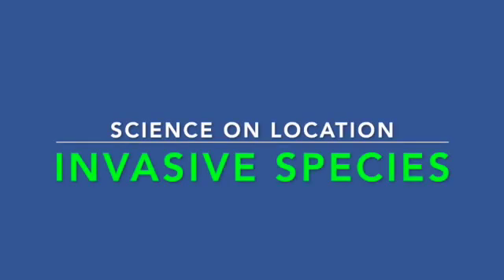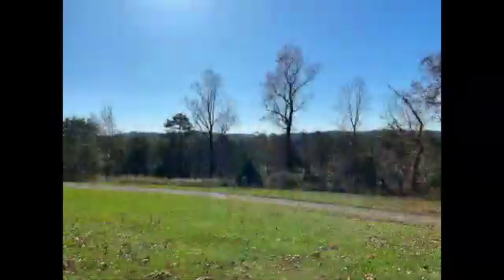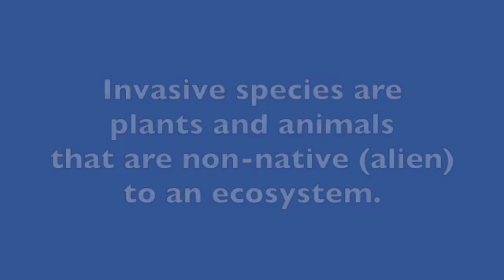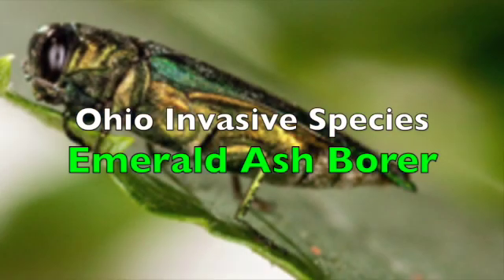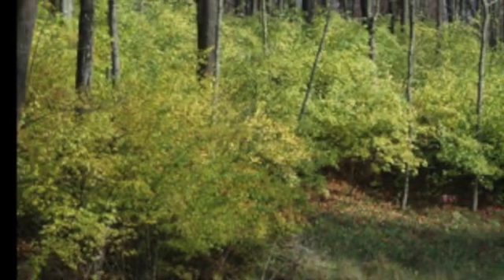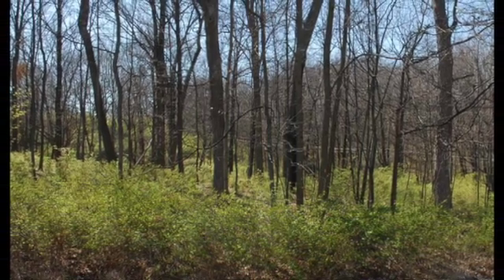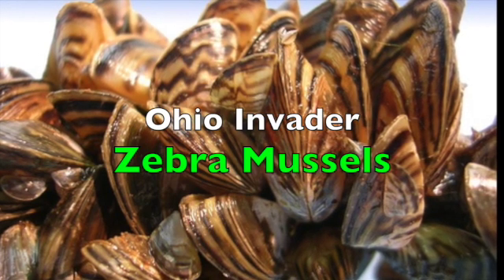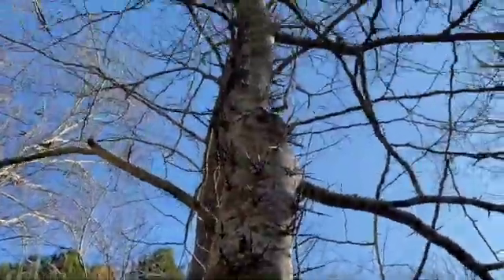Invasive Species- Clear Creek Metro Park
What are invasive species? Let's check out Clear Creek Metro Park and discuss invasive species.